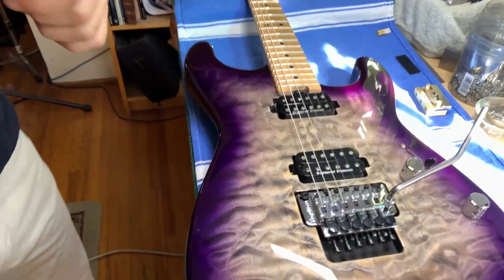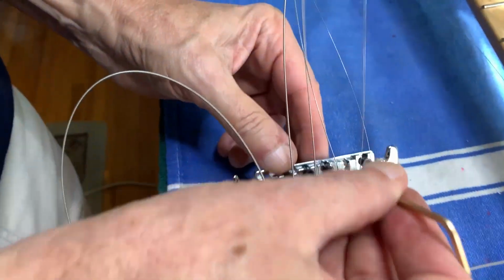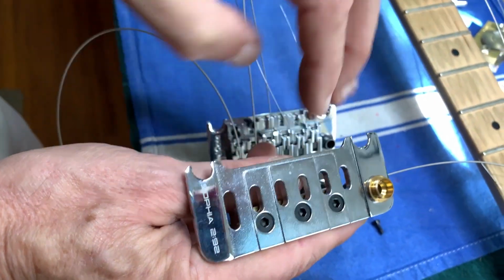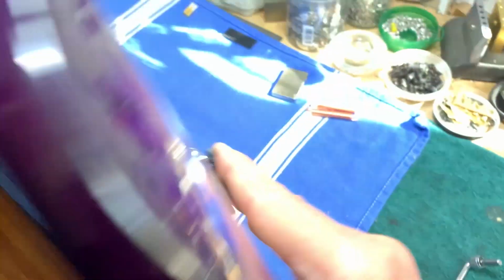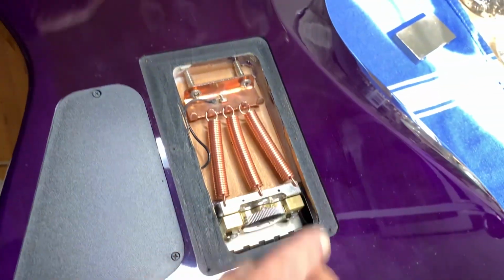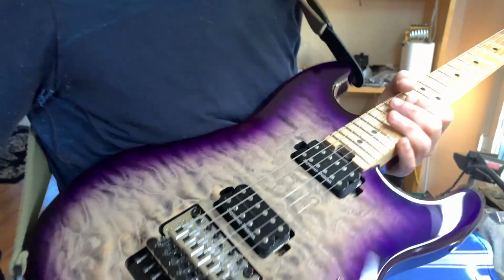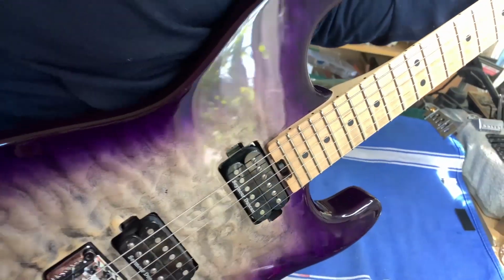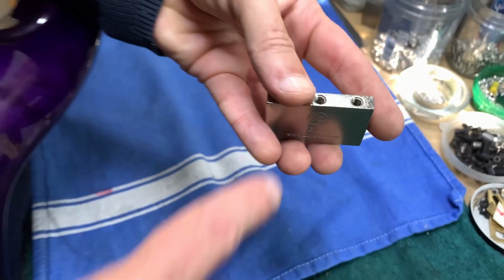Charvel guitar upgraded with Sophia Global Tuner PRO!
"... it's an understatement to call it the most significant tremolo system upgrade introduced since the Floyd Rose." - Guitar World Magazine

Upgrading a Charvel guitar loaded with Floyd Rose with Sophia Global Tuner PRO!